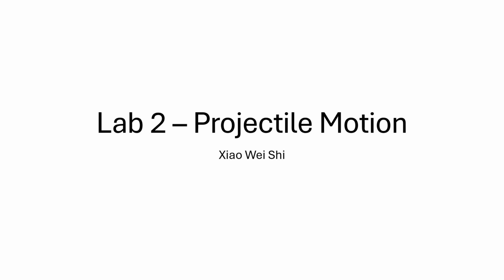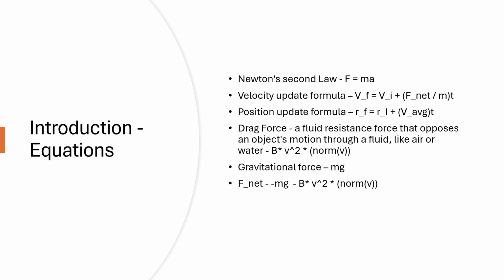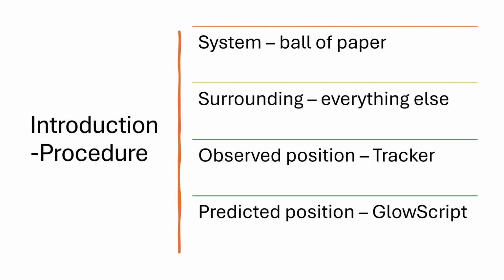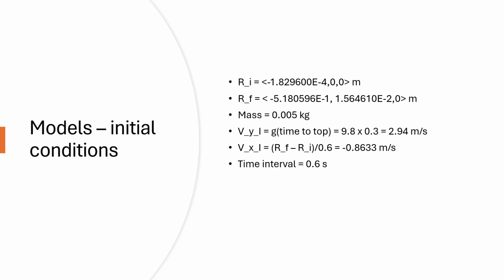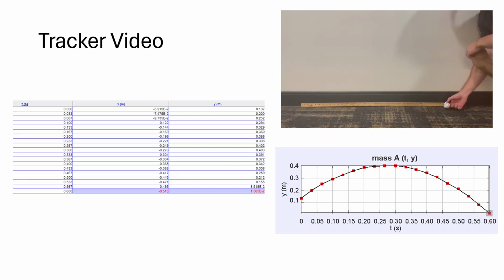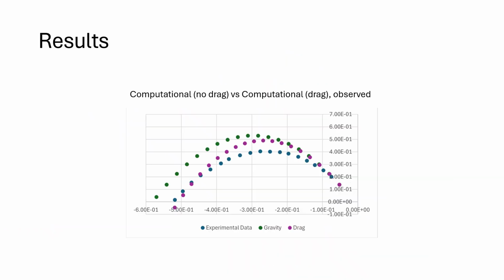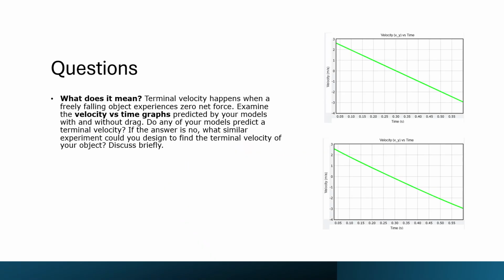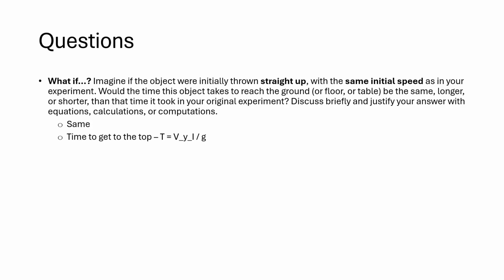gatech phys 2211 lab 2 projectile motion